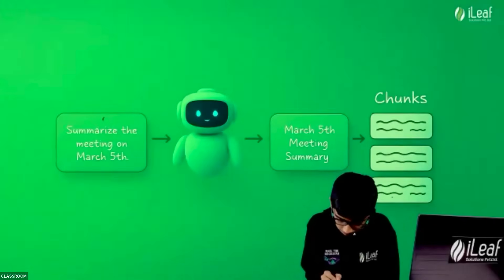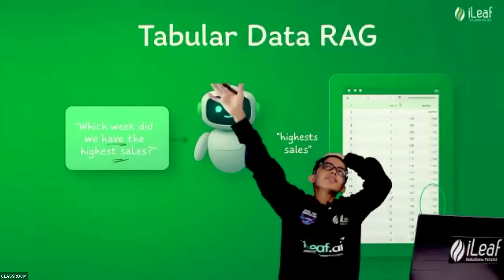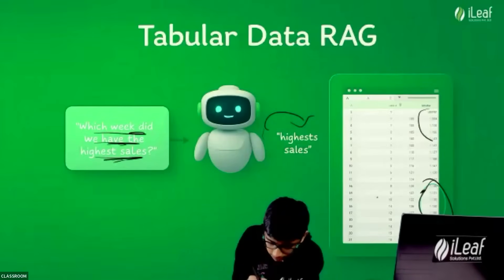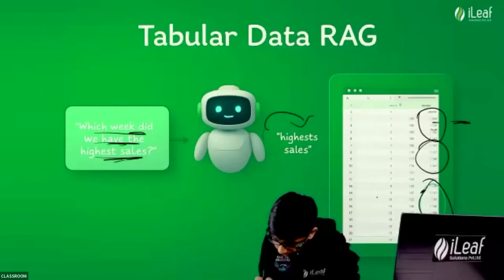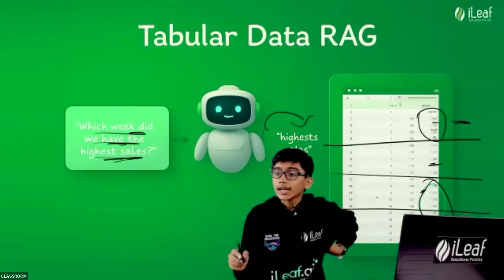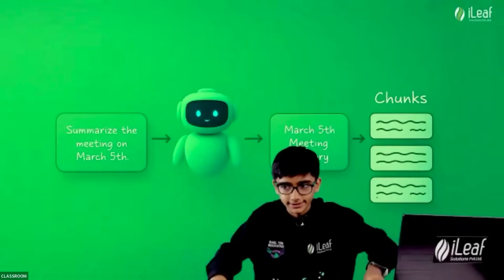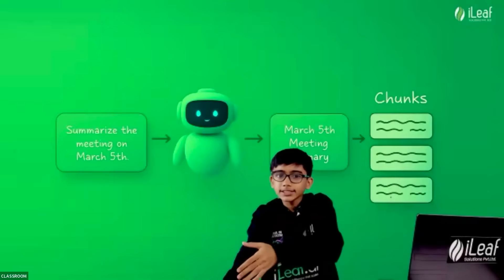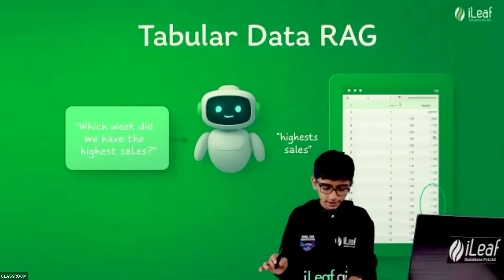Day 23: RAG with Tabular Data | 30 Days to Creating Your Own AI